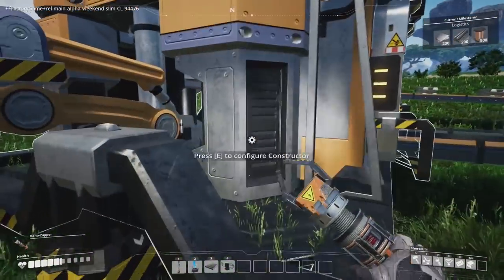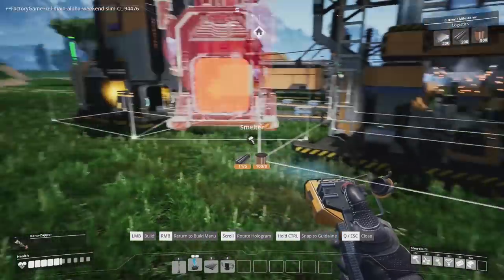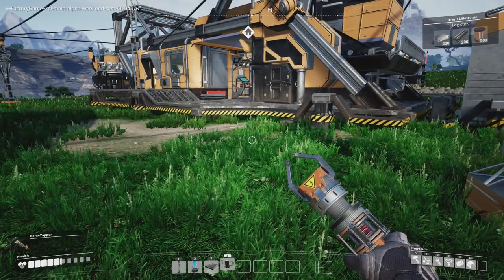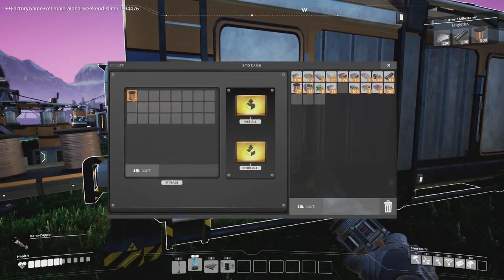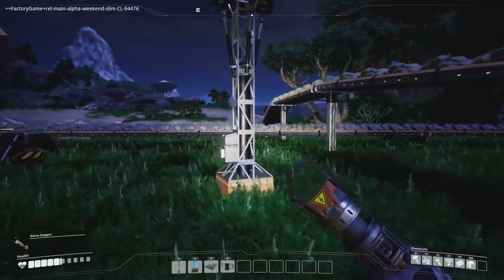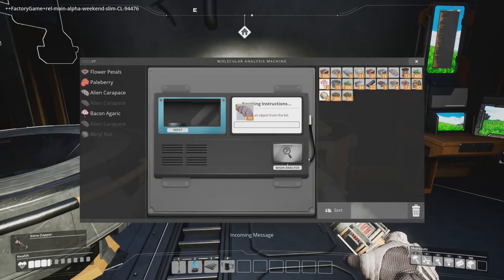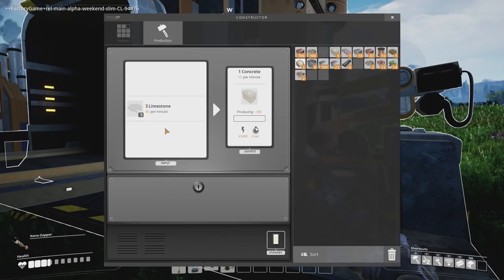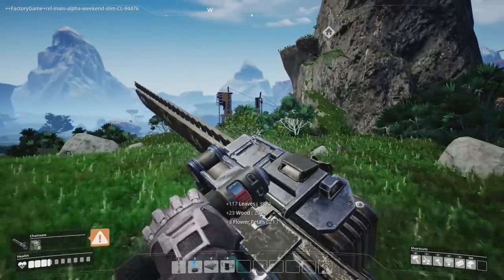Satisfactory - CHAINSAW #3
Satisfactory! The base is growing but I need a new tool to help collect more biofuel as I progress to the Space Elevator!

Mailbox:
The Yogscast
4th Floor - King William House
13 Queen Square
Bristol
BS1 4NT